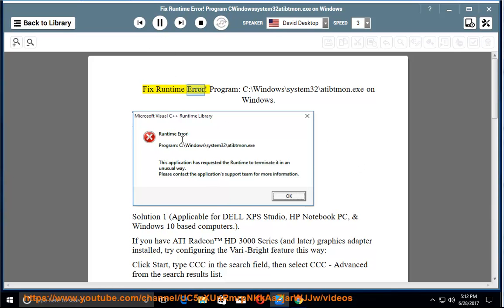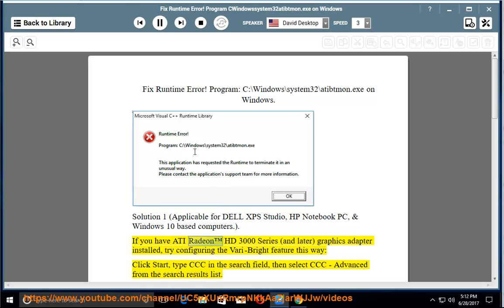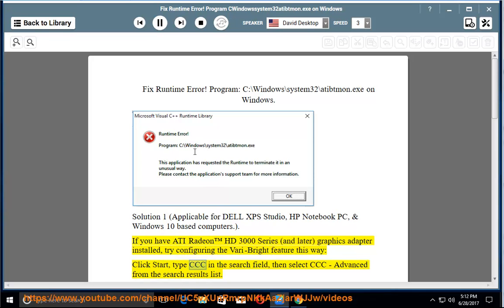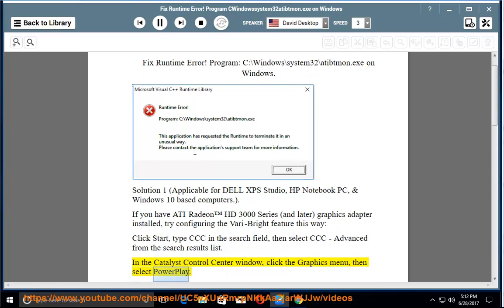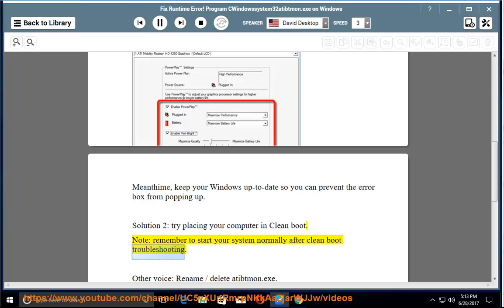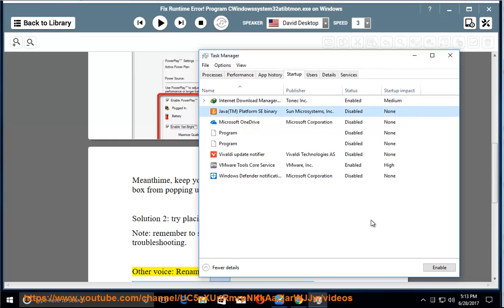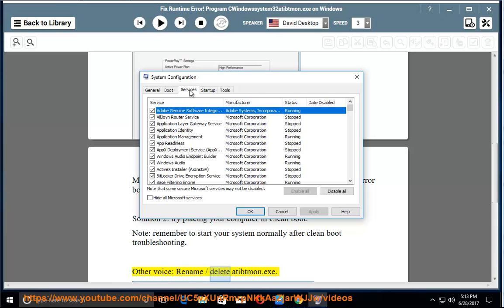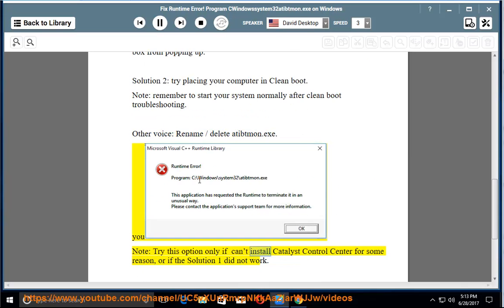Fix Runtime Error! Program: C\Windows\system32\atibtmon.exe on Windows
This vid helps Fix Runtime Error! Program: C\Windows\system32\atibtmon.exe when disconnecting your AC power device from your Windows. Learn more?

Fix The feature you are trying to use is on a network resource that is unavailable